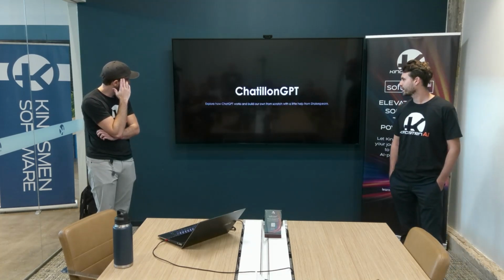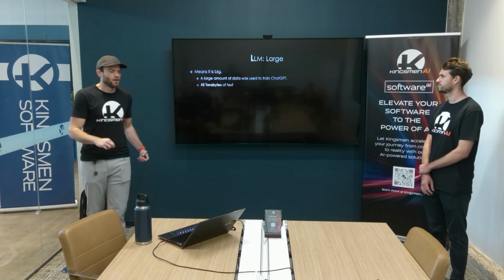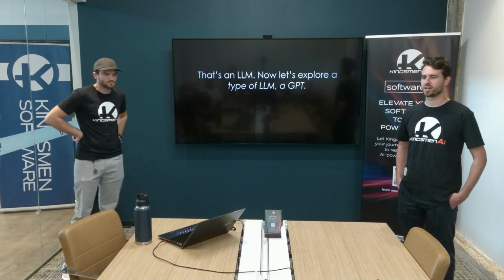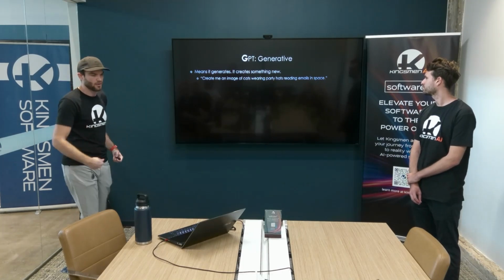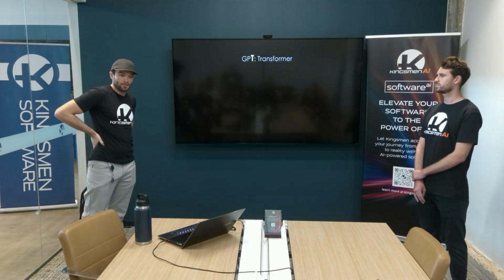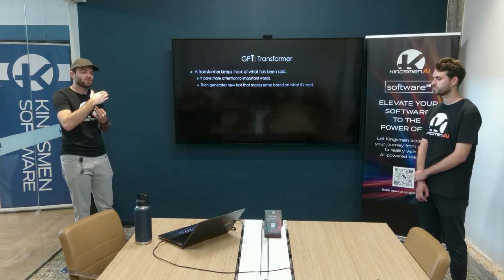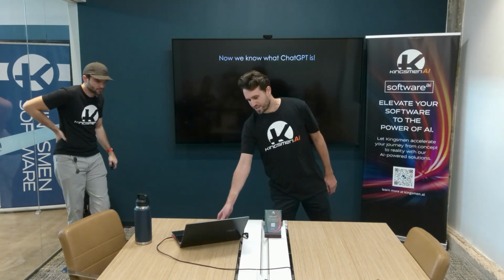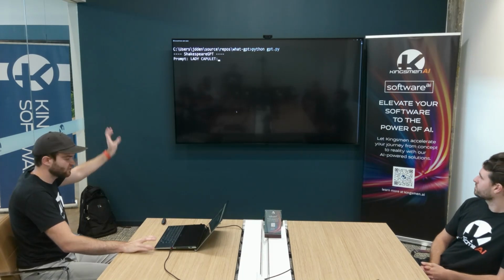Kingsmen AI Expo Showcase: ChatillonGPT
Explore how ChatGPT works and build our own from scratch with a little help from Shakespeare.